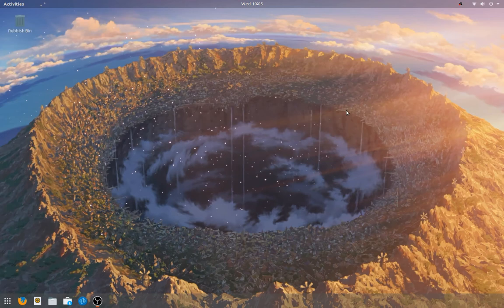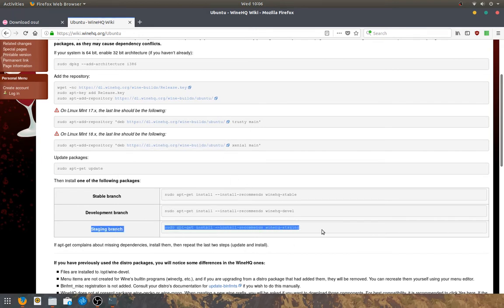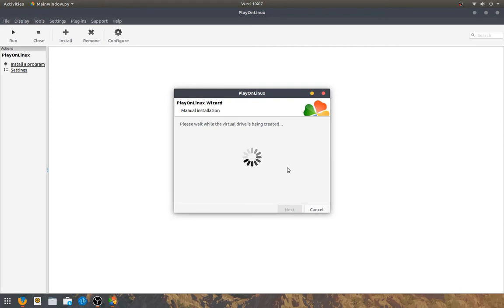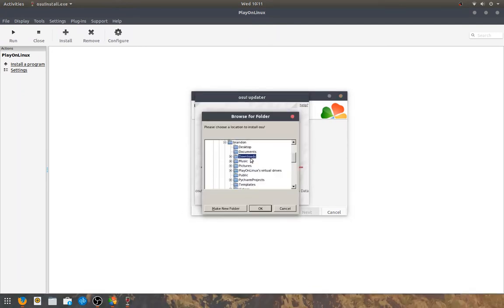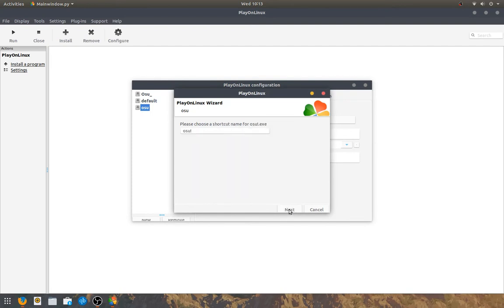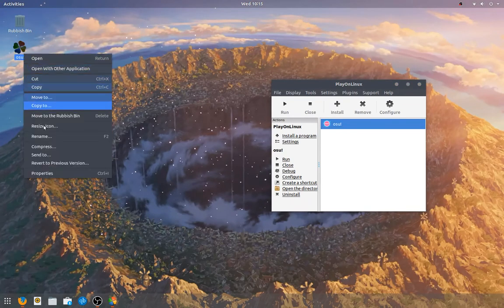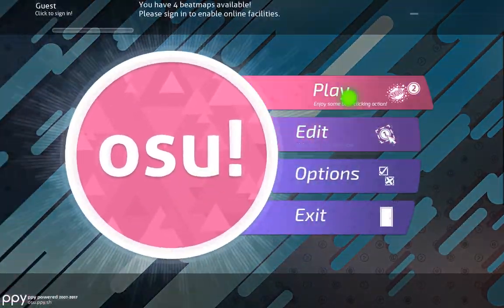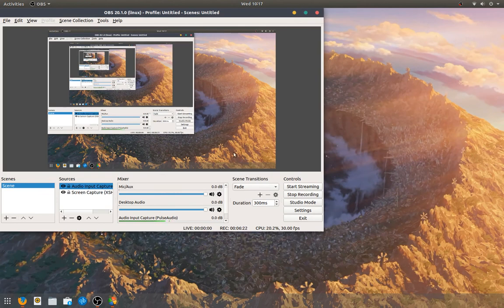How to install OSU on UBUNTU 17.10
Welcome back to subpanda101! The YouTube channel dedicated to Gaming and Linux content!

Talk To Me On:
Twitter.com/subpanda101
Instagram.com/subpanda101